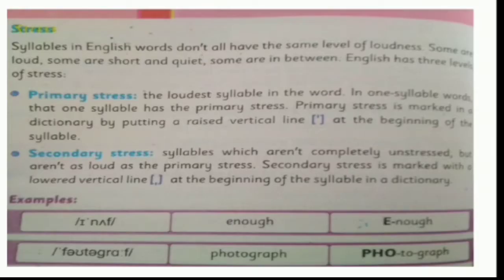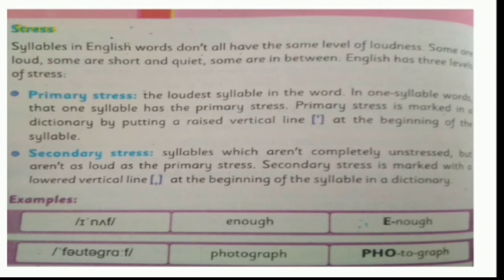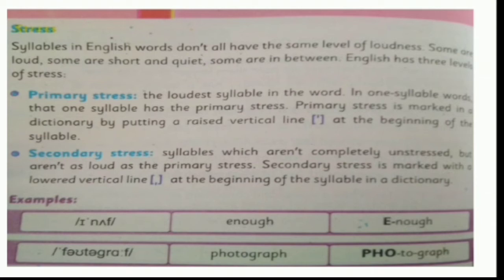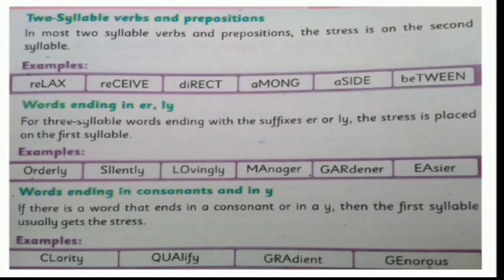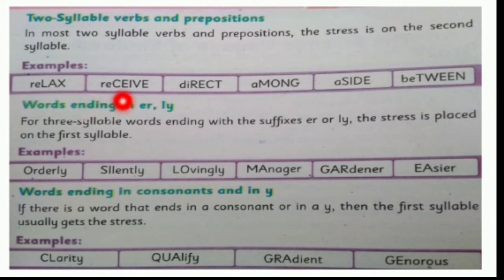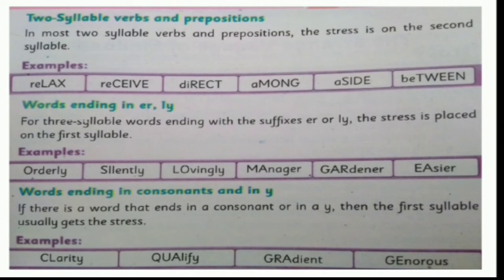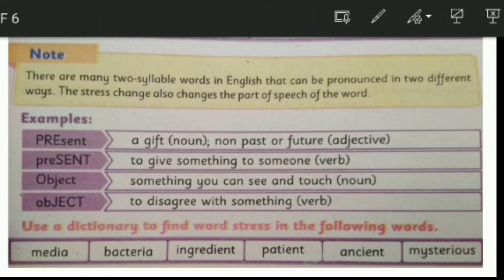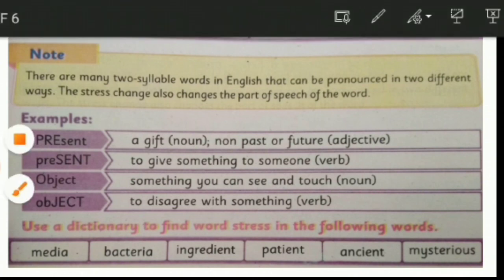The Holy Prophet SAW Justice, English Unit 1, Lesson 4, Class 8 @ FSA 2021